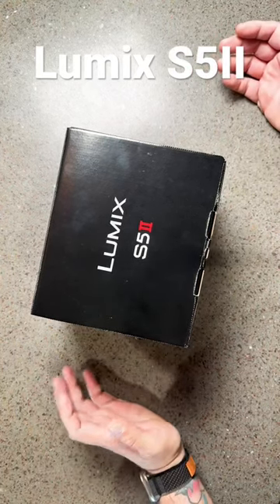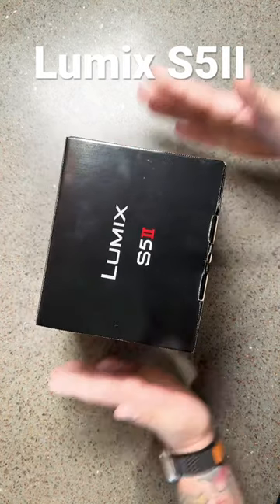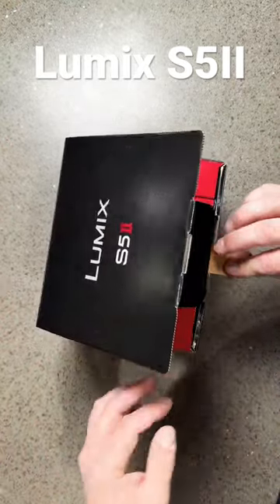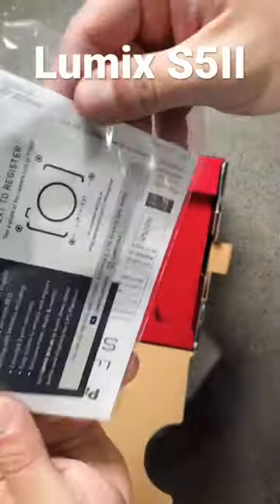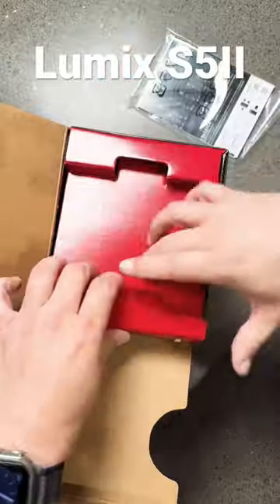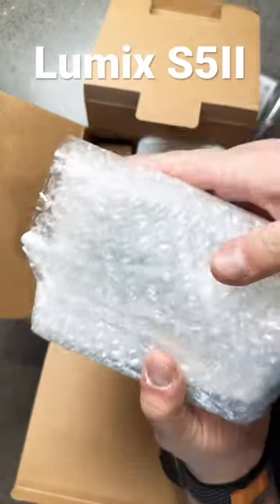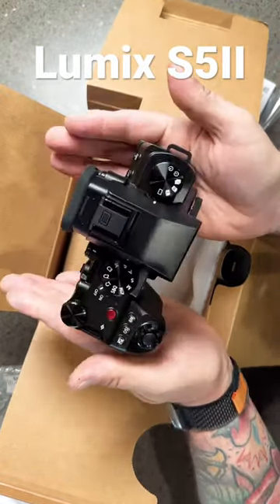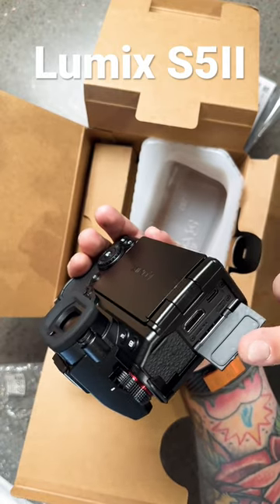Let’s Unbox the new Lumix S5II.